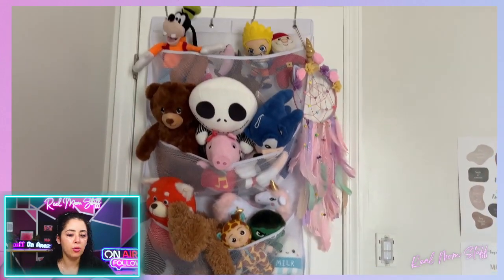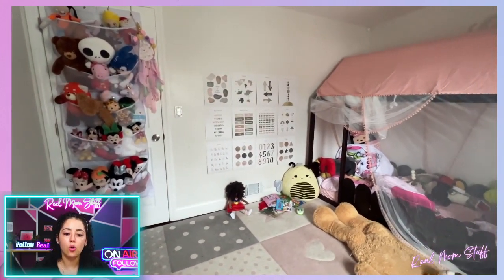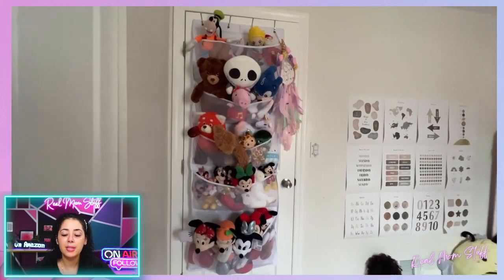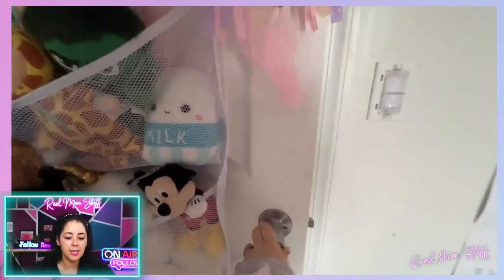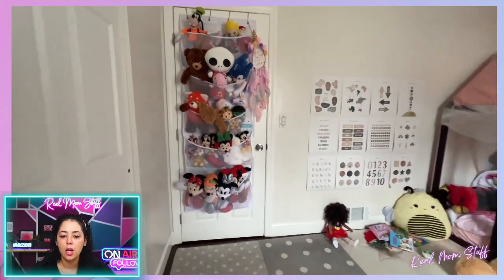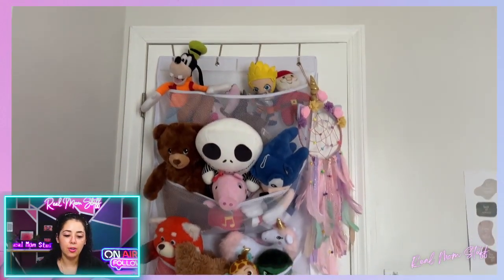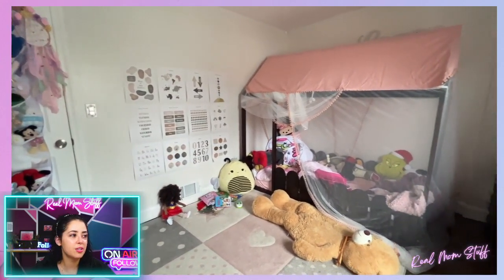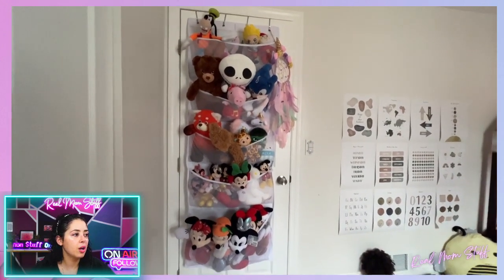Efficient Toy Storage Solution: The Original Stuffed Animal Hammock